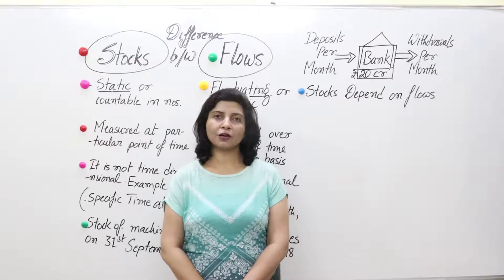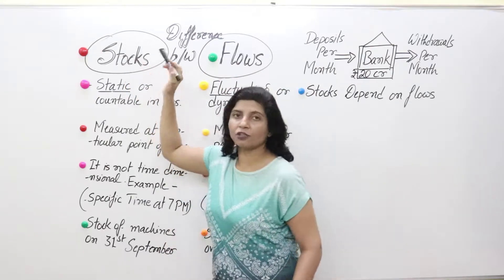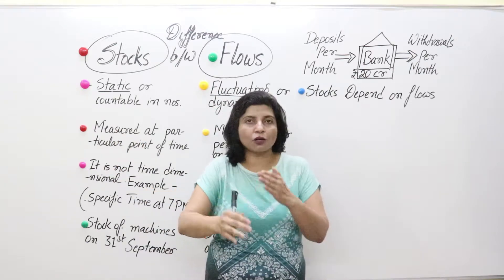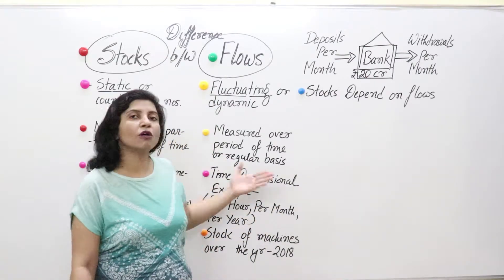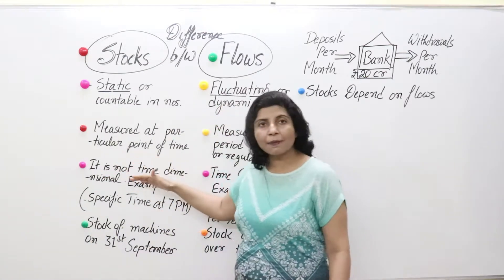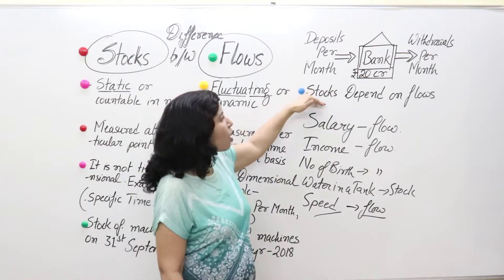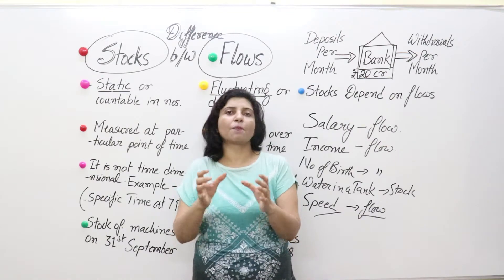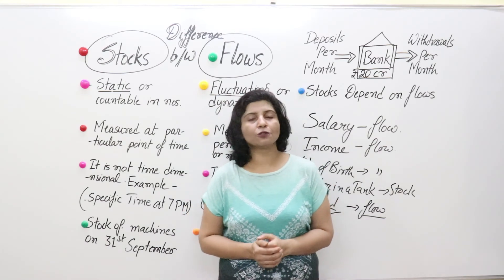#8- Difference between Stocks and Flows(IN ENGLISH), Macroeconomics(12)|| Shachi's Academy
#8- Difference between Stocks and Flows(IN HINDI), Macroeconomics(12)|| Shachi's Academy ||

Description deals with
-Meaning of Stocks
-Meaning of Flows
-Difference Between Stocks and Flows
-Examples of Stocks and Flows